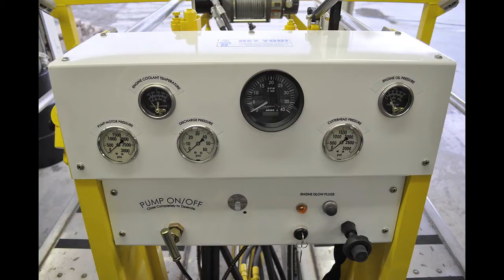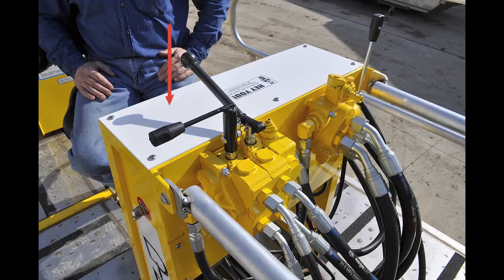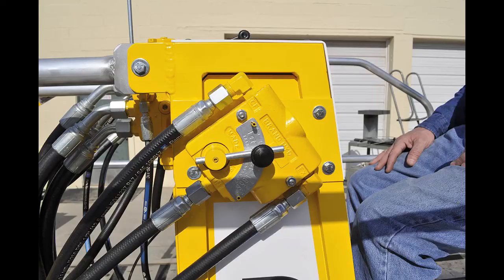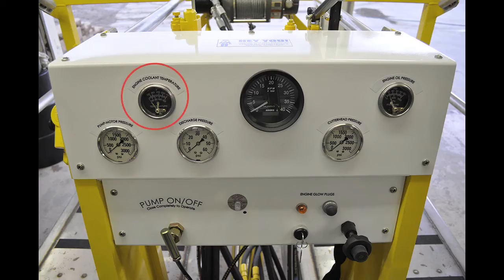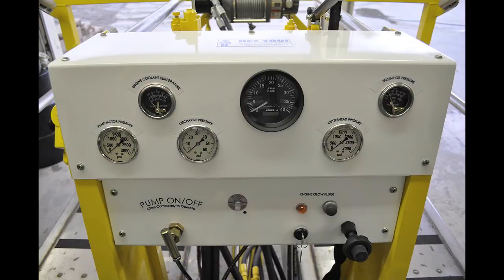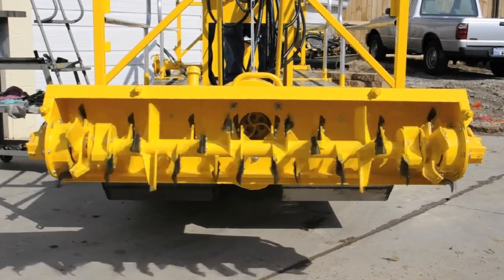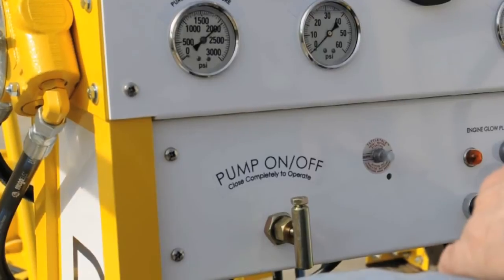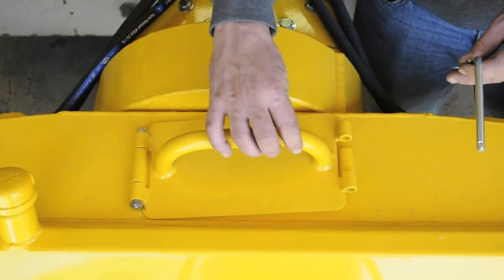Dino Six - Controls and Instruments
Overview of the controls and instruments on the Dino Six sediment removal machine.